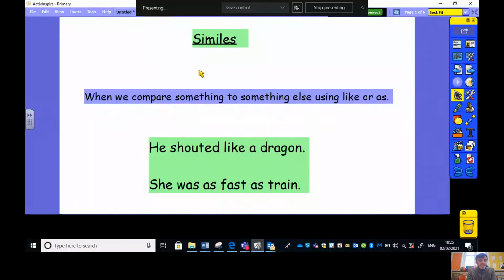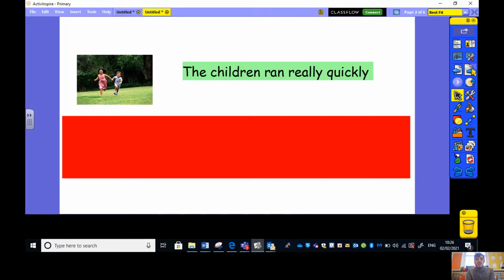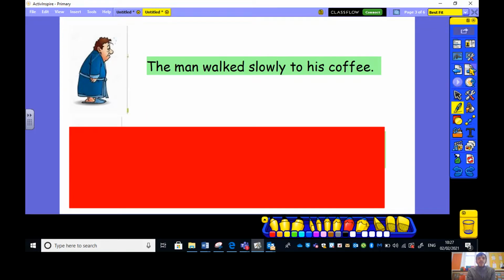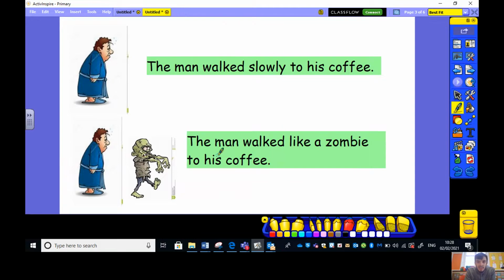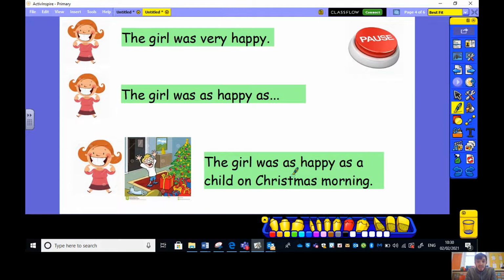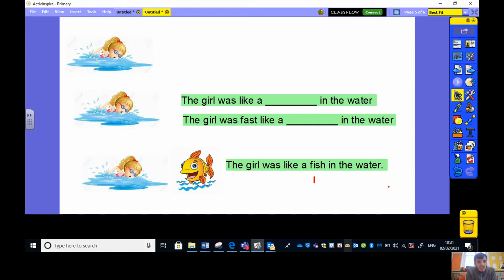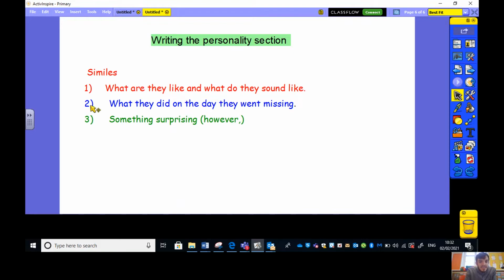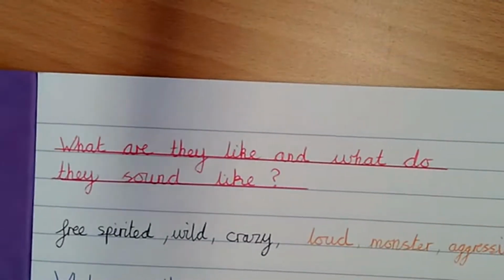Year 2 writing